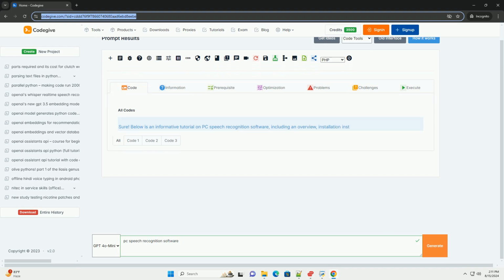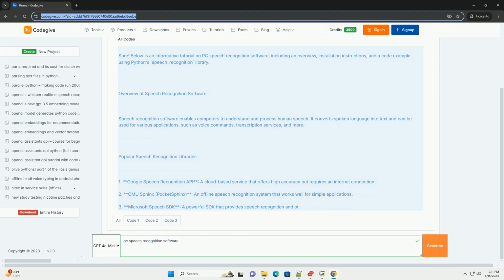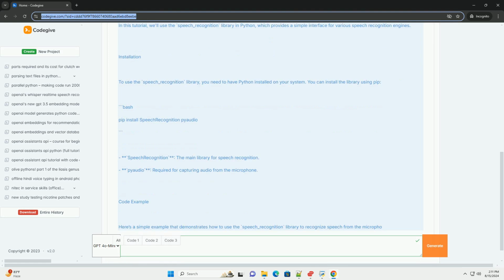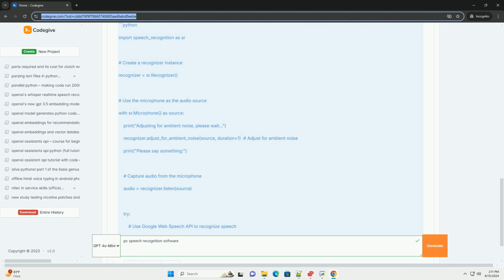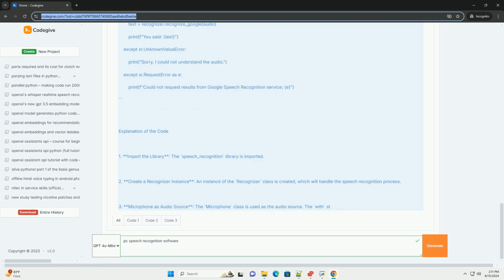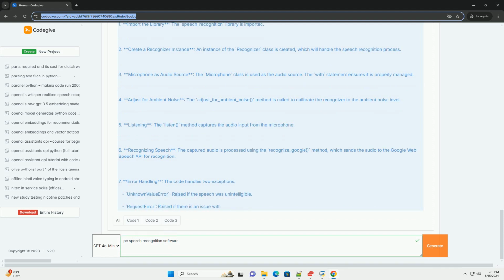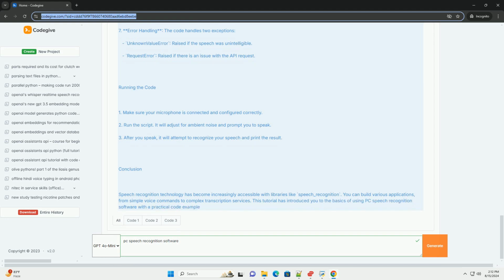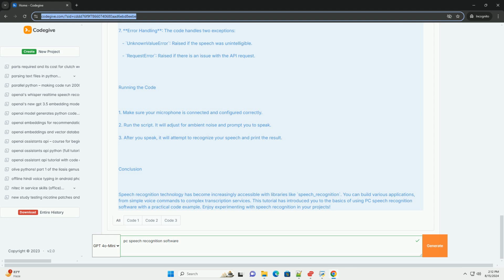pc speech recognition software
sure! below is an informative tutorial on pc speech recognition software, including an overview, installation instructions, and a code example using python's `speech_recognition` library.

### overview of speech recognition software

speech recognition software enables computers to understand and process human speech. it converts spoken language into text and can be used for various applications, such as voice commands, transcription services, and more.

### popular speech recognition libraries

1. **google speech recognition api**: a cloud-based service that offers high accuracy but requires an internet connection.
2. **cmu sphinx (pocketsphinx)**: an offline speech recognition system that works well for simple applications.
3. **microsoft speech sdk**: a powerful sdk that provides speech recognition and other speech services.
4. **deepspeech**: an open-source speech-to-text engine based on deep learning.

in this tutorial, we'll use the `speech_recognition` library in python, which provides a simple interface for various speech recognition engines.

### installation

to use the `speech_recognition` library, you need to have python installed on your system. you can install the library using pip:

- **`speechrecognition`**: the main library for speech recognition.
- **`pyaudio`**: required for capturing audio from the microphone.

### code example

here’s a simple example that demonstrates how to use the `speech_recognition` library to recognize speech from the microphone and print the recognized text.

1. **import the library**: the `speech_recognition` library is imported.

2. **create a recognizer instance**: an instance of the `recognizer` class is created, which will handle the speech recognition process.

3. **microphone as audio source**: the `microphone` class is used as the audio source. the `with` statement ensures it is properly managed.

4. **adjust for ambient noise**: the `adjust_for_ambient_noise()` method is called  ...

python pcap parser
python pca
python pca analysis
python pcep
python pcl

python pcap parser
python pca
python pca analysis
python pcep
python pcl
python pca example
python pcolormesh
python pc
python pcolor
python pcap
python recognition pattern
python recognition
python recognition text
python facial recognition
python image recognition library
python recognition character
python recognition face
python recognition gesture